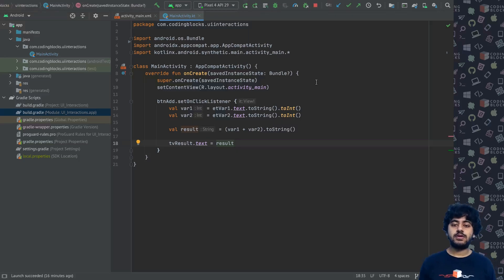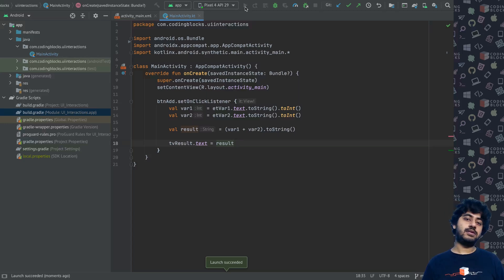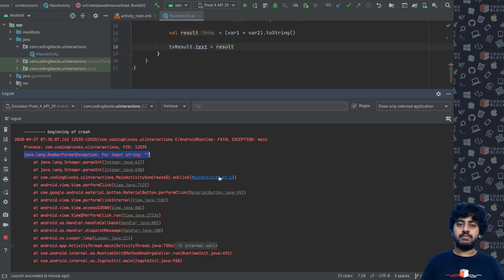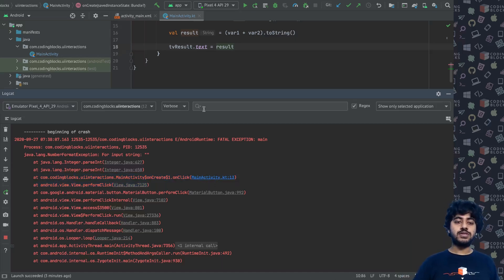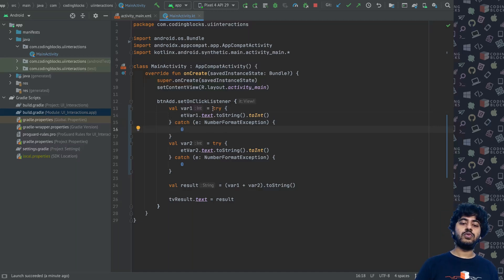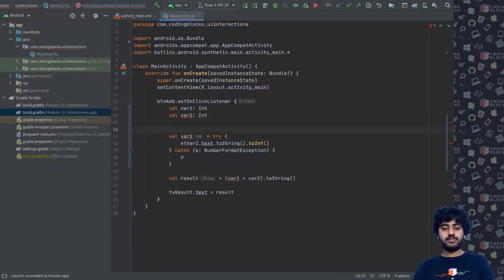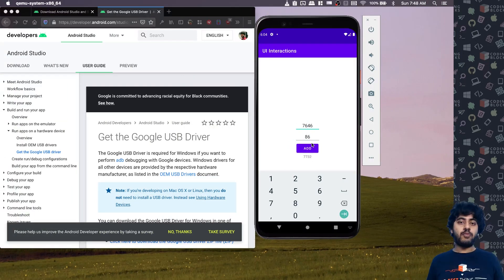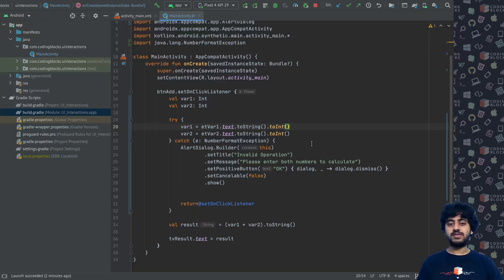Basics of Android | Chapter 2 | L6: Handling Errors Properly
This is part of our new Android Basics course for Youtube.